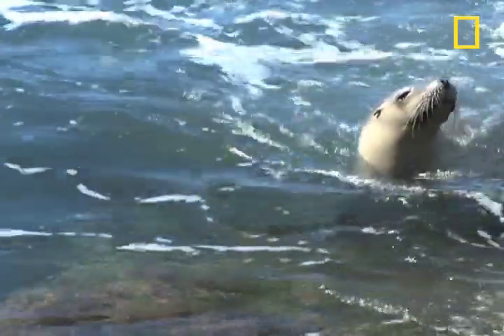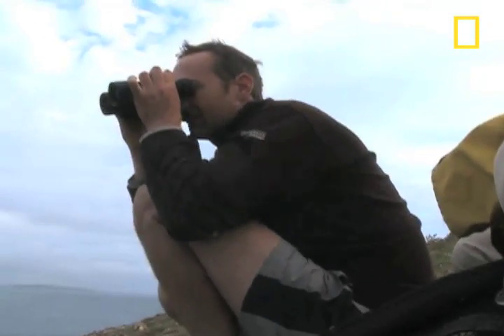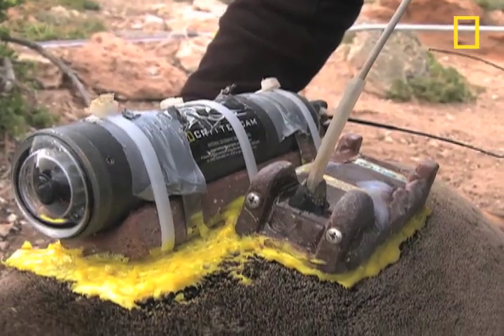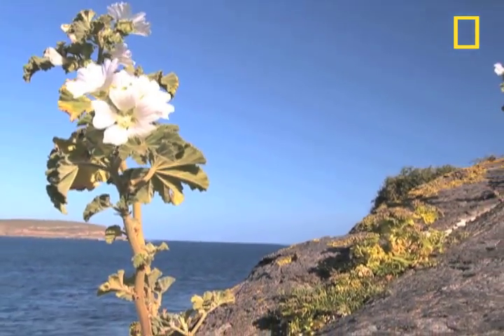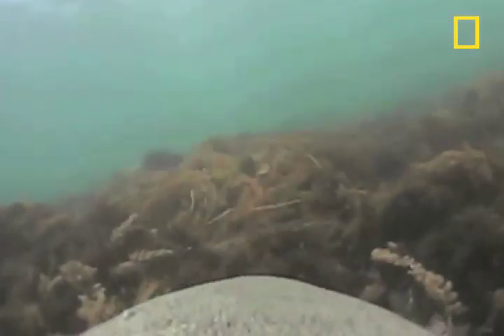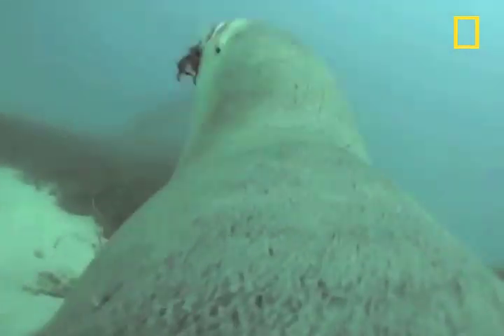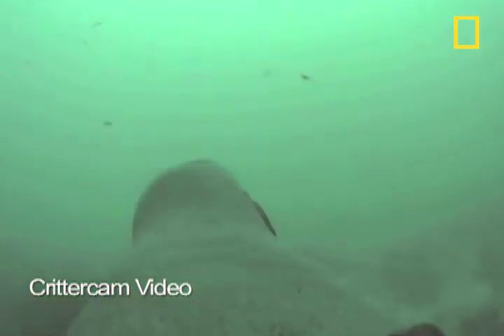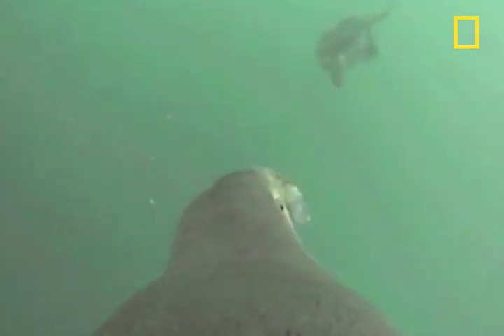Octopus vs. Sea Lion | National Geographic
This National Geographic Crittercam footage shows the eating habits of the Australian sea lion — including underwater video of a sea lion hunting a large octopus. The footage is from a project intended to help save the endangered sea lions, in part by uncovering where and how the animals eat.